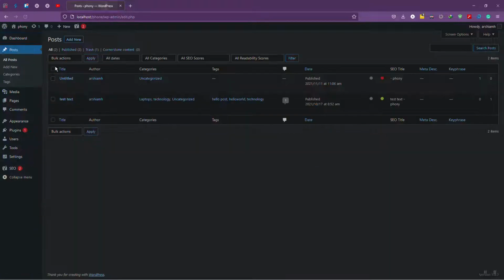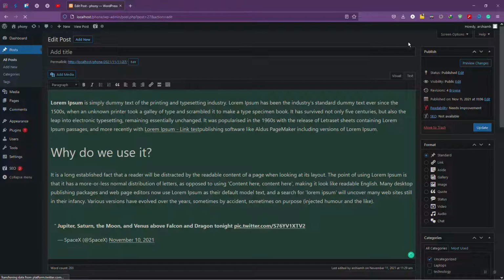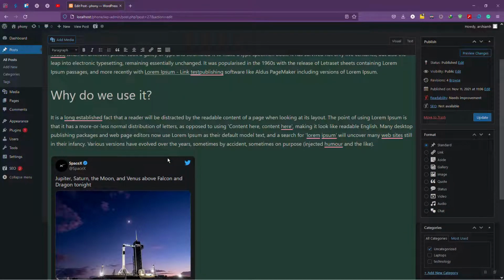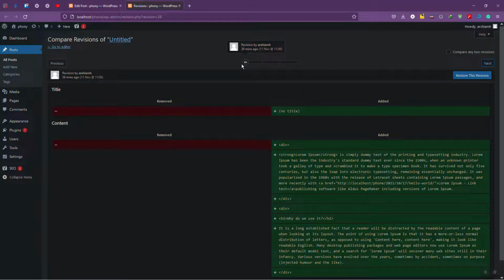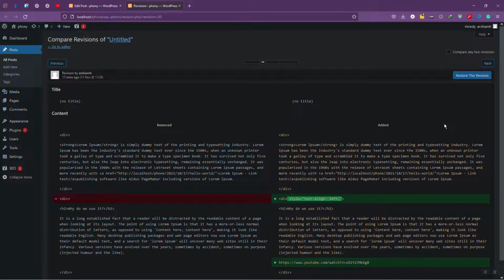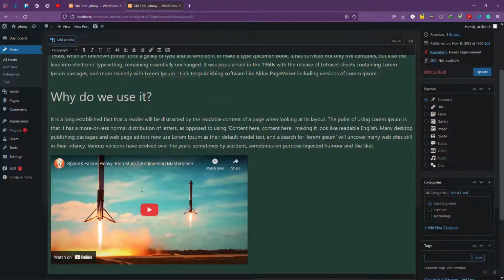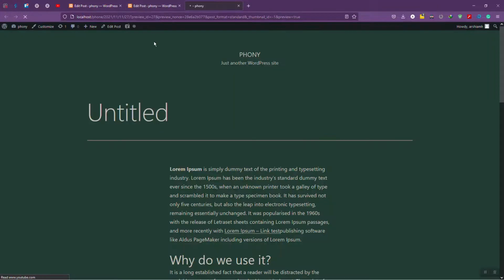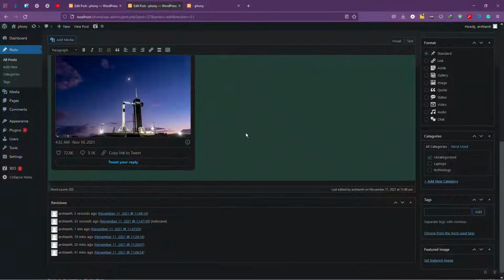what are revisions in WordPress and how to use them(AM)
In this video i am going to explain how to use revisions in WordPress